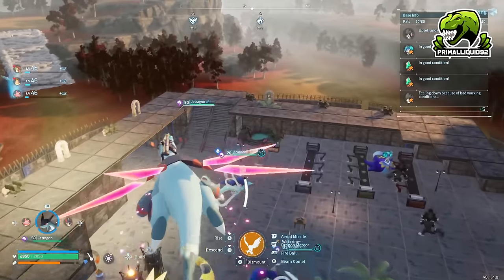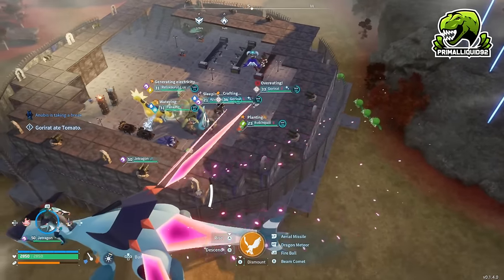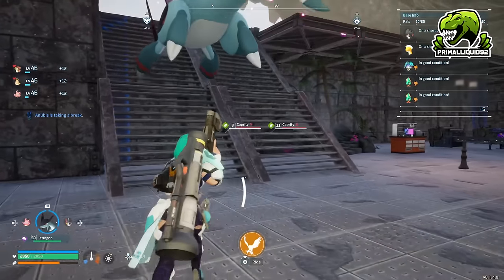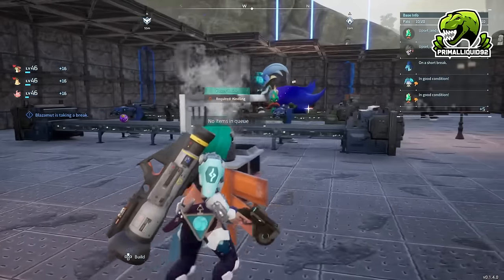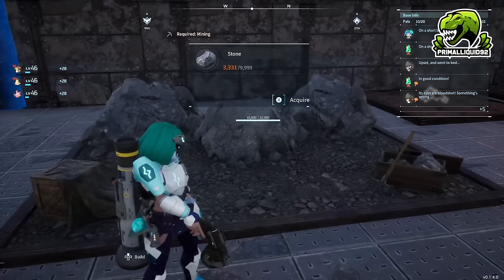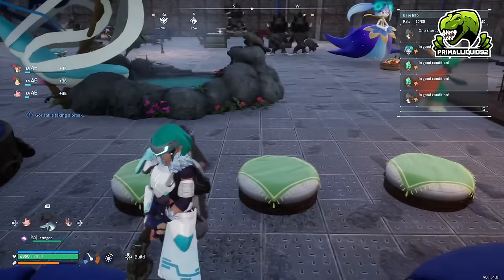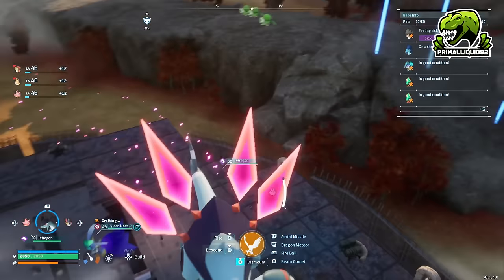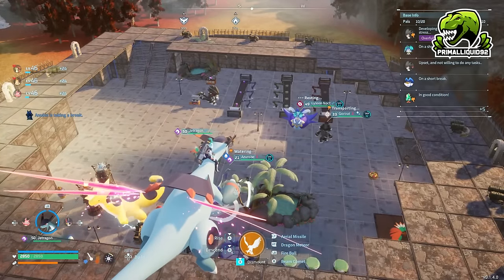Palworld The ULTIMATE Base Guide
The Ultimate PRACTICAL Base in palworld for production and defense so that your pals dont get stuck on anything and continue to work while being fully self sufficient.

Walkthroughs and Lets plays are now being uploaded to this channel -

-Primal